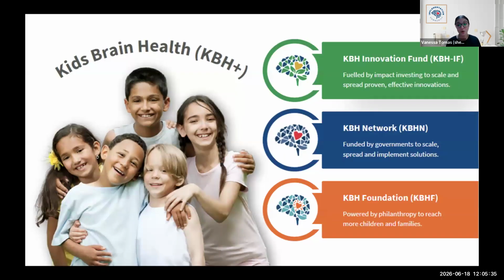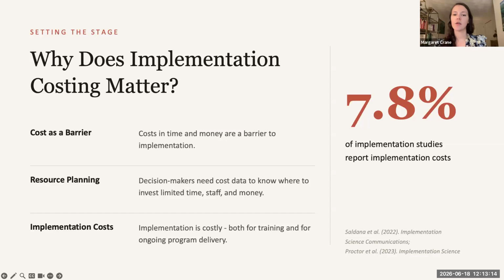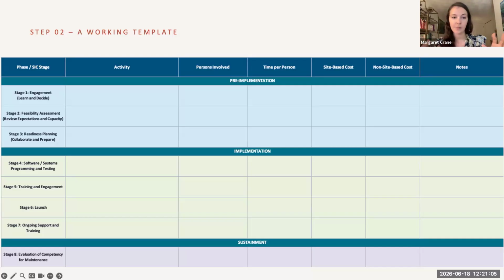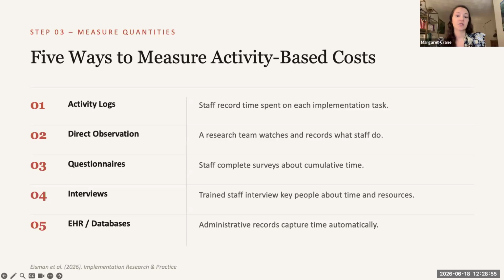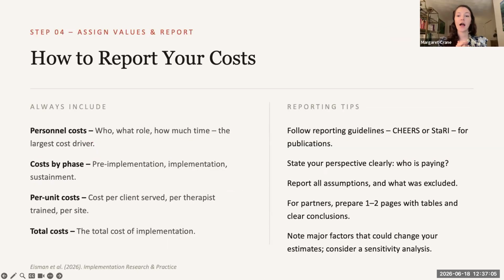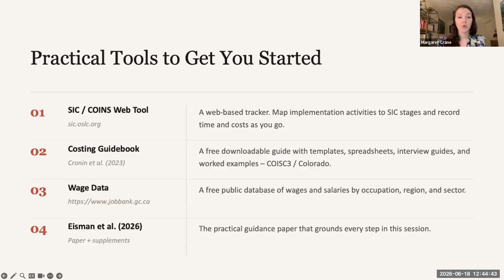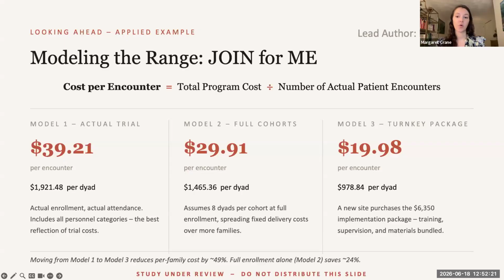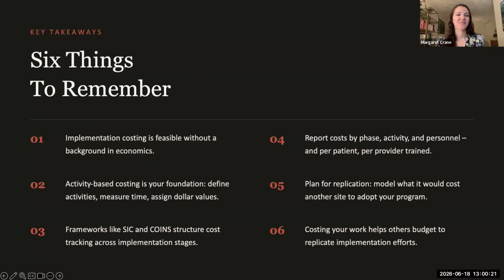Practical Strategies for Estimating the Cost of Implementation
In this KBHN webinar co-presented by CHILD-BRIGHT, Dr. Margaret Crane, an Assistant Professor of Psychiatry and Human Behavior at Brown University, dove into the practical strategies for estimating the cost of implementation—an essential piece of ensuring innovations in the neurodisability field are sustainable, scalable, and impactful.